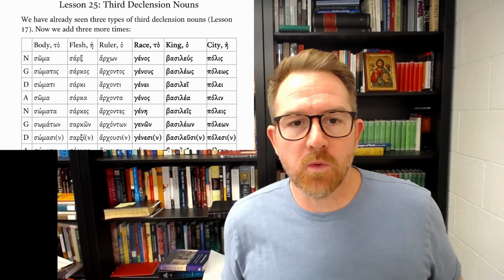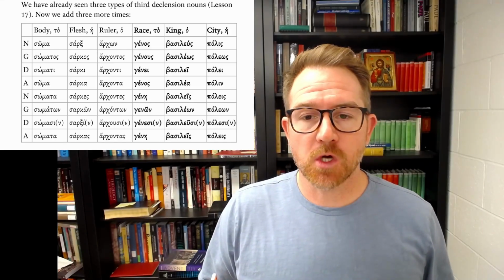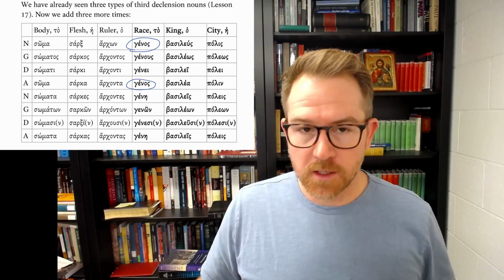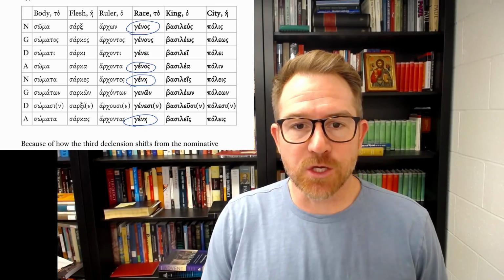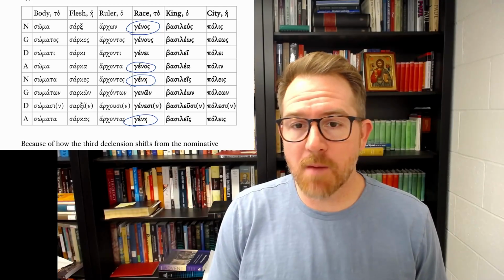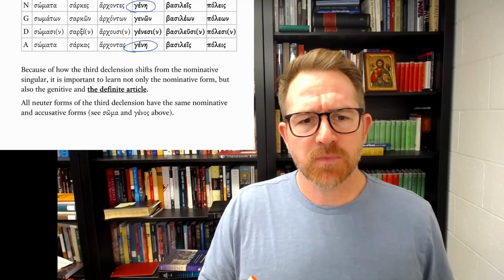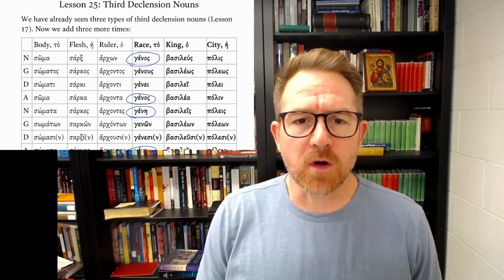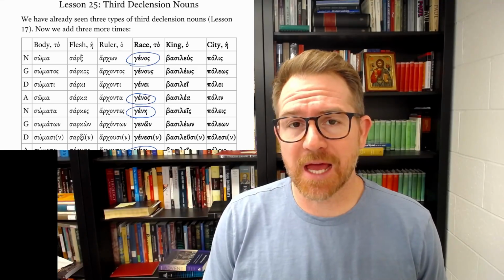Biblical Greek - Third Declension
This video uses N. Clayton Croy's A Primer of Biblical Greek to introduce beginning Greek students to more forms of third-declension nouns and adjectives.